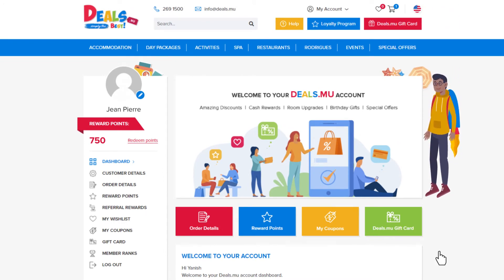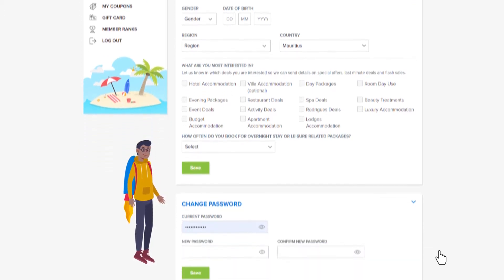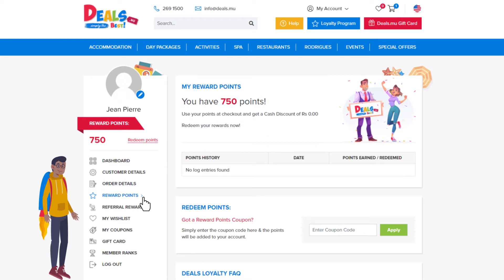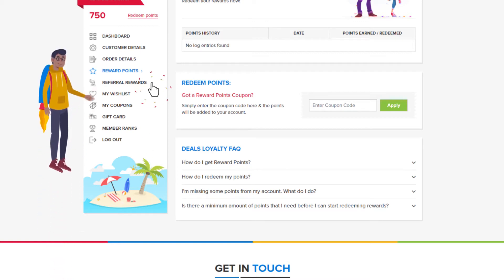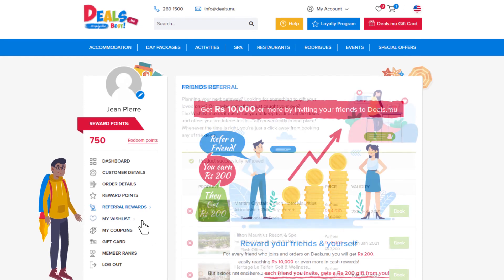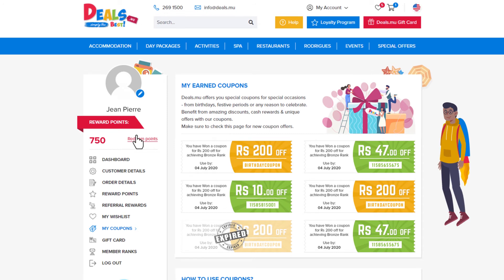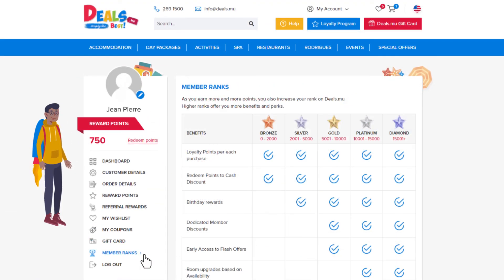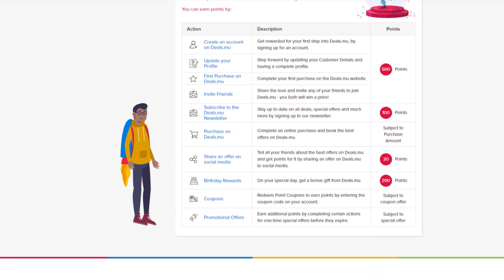My Account Navigation